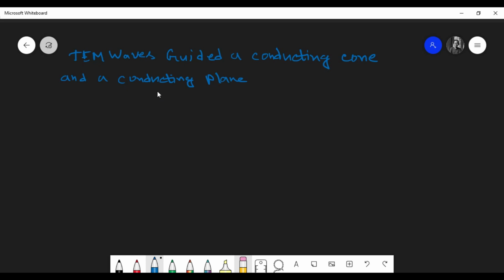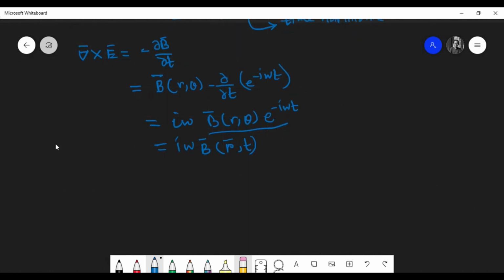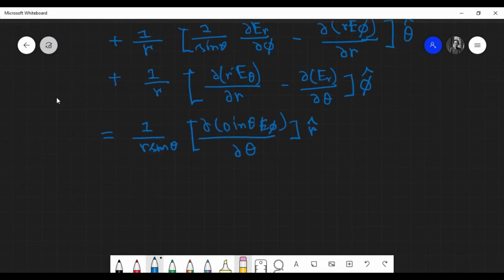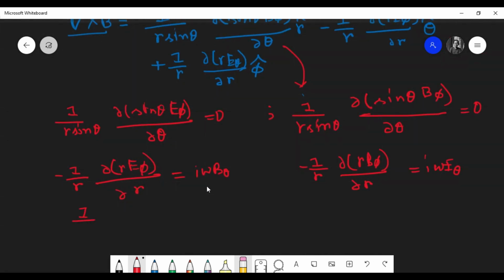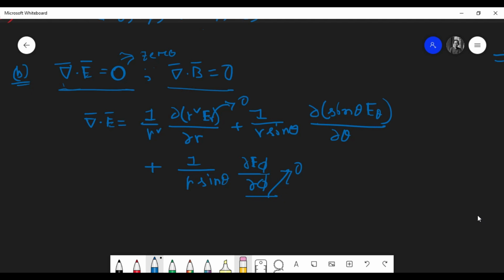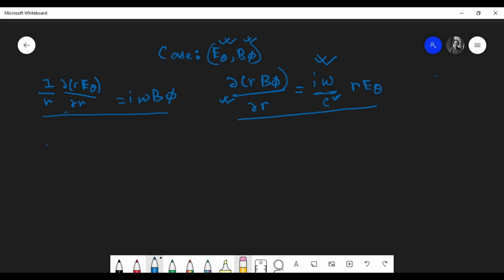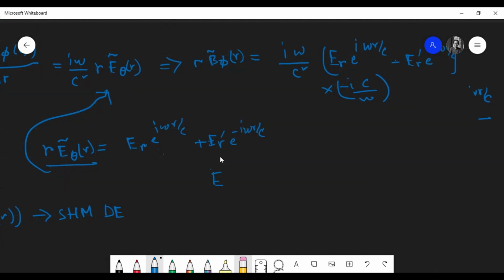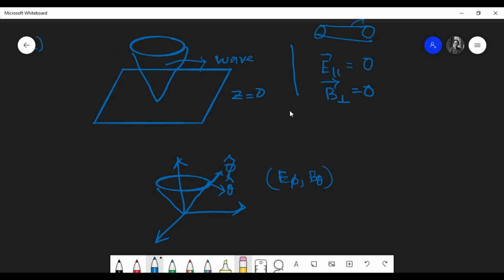Transverse EM Waves Guided by Perfectly Conducting Cone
In this video, I am solving a problem of guided waves. The problem is taken from the book "Modern Electrodynamics" by Andrew Zangwill. The problem statement is:

Consider time-harmonic solutions to the Maxwell equations
in vacuum where the fields are independent of the azimuthal angle. TEM solutions of this type also have E_r = B_r = 0

a. Show that the conditions stated above decouple the Maxwell curl equations into two subsets, each of which describes a different type of TEM wave.

b. Begin with the Maxwell divergence equations and find general solutions for E(r, θ, t) and B(r, θ, t) fields for each of the two TEM wave types.

c. Consider the apex of an infinite, solid conducting cone touching the conducting half-space z less than zero.  Explain why this structure can be used to guide one of the TEM wave types found above but not the other.

Happy problem-solving. Cheers.

P.S. Use headphones for better sound quality